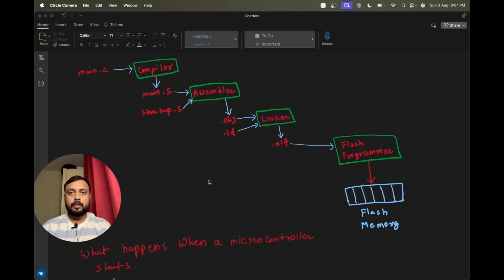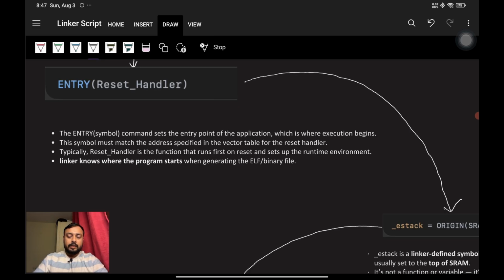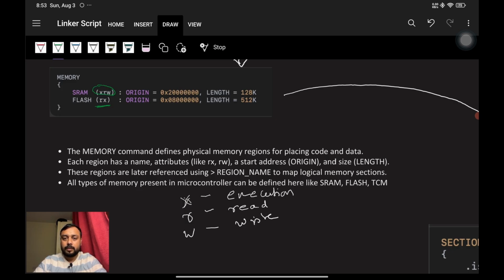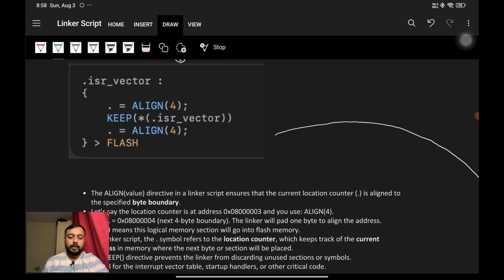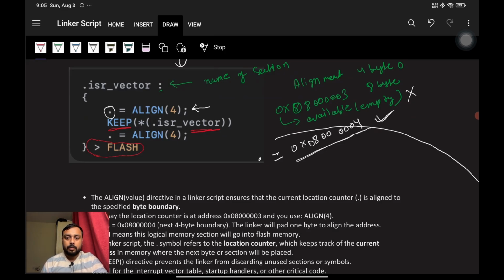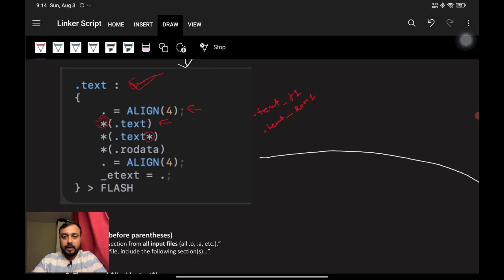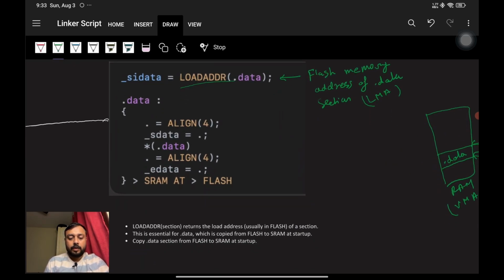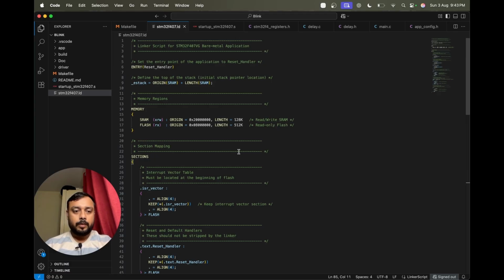Master The Linker Script in Embedded Systems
Master Linker Scripts in Embedded Systems | Important Linker Syntax you Need to Know

Confused about how Linker Scripts work in Embedded Systems? In this comprehensive tutorial by Bit Flip Academy, we dive deep into the linking process, object files, and memory layout for microcontrollers!

Whether you are a beginner in Embedded C or looking to master memory management (Flash, RAM, Stack, Heap), this video will make Linker Scripts crystal clear. We visually break down Virtual Memory Addresses (VMA), Load Memory Addresses (LMA), and exactly how the linker maps your code to physical memory.

📌 What you will learn in this video:
What happens between compiling and flashing a microcontroller.
Understanding Object Files and Sections (.text, .data, .bss).
The difference between VMA (Virtual Memory) and LMA (Load Memory).
How to write and understand a Linker Script from scratch.
Deep dive into MEMORY and SECTIONS commands.
How the Location Counter (.), ALIGN, and KEEP directives work.
⏱️ Chapters (Timestamps):
0:00 - Introduction to Linker Scripts
0:25 - The Complete Build & Flashing Process
0:54 - Understanding Object Files & Memory Sections
3:33 - VMA (Virtual Memory Address) vs. LMA (Load Memory Address)
4:26 - Linker Script Basics: ENTRY Point & Stack Pointer
6:06 - The MEMORY Command Explained
10:54 - The SECTIONS Command & Logical Mapping
13:50 - Interrupt Vector Table (IVT) Placement
14:48 - The Location Counter (.) & ALIGN Directive
18:07 - The KEEP Directive Explained
22:22 - Linker Script Code Walkthrough & Summary